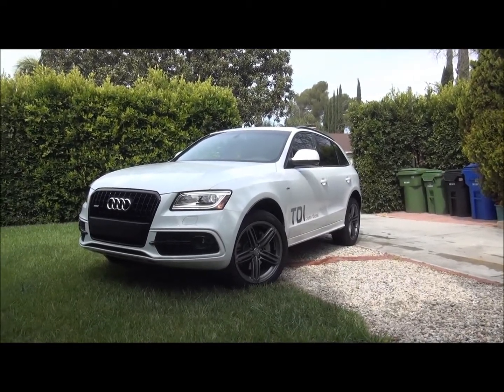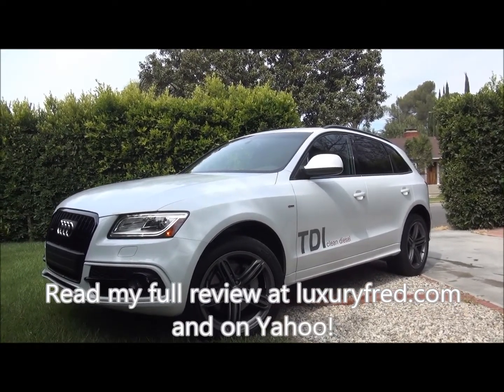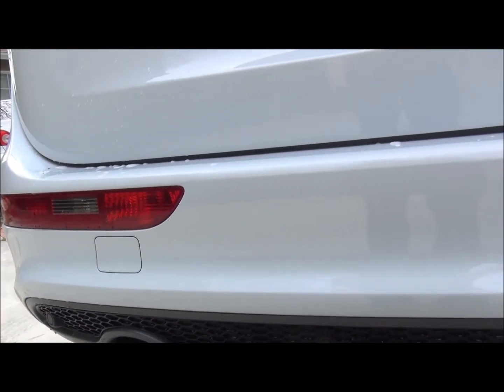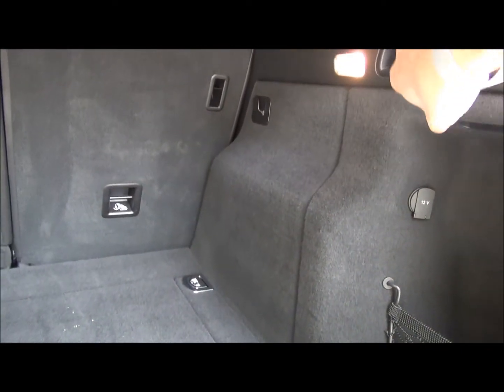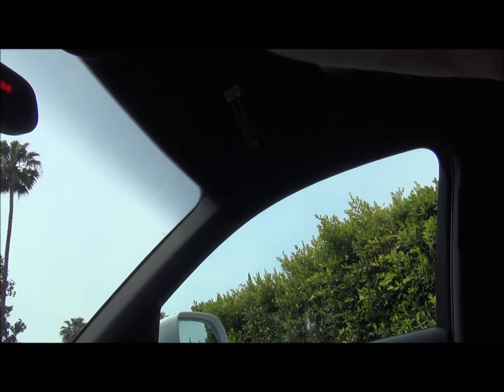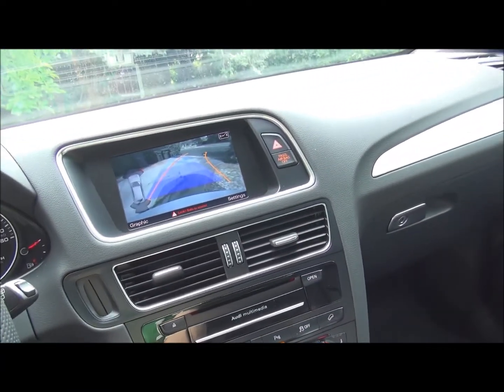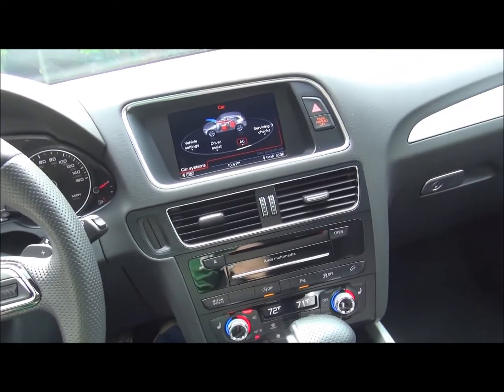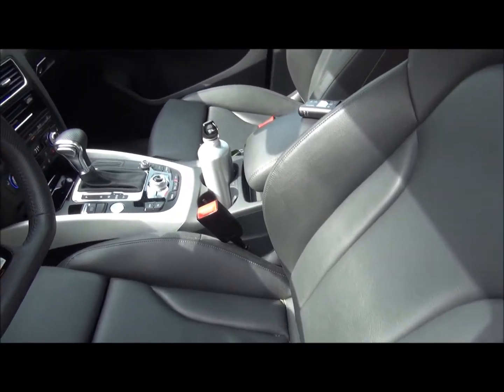2014 Audi Review - Q5 TDI Quattro Tiptronic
I spent a week with the Q5 TDI Tiptronic Quattro very cool SUV from Audi USA. With 20" rims, S-line styling and 428 lb ft of torque, it really moves. It's an SUV with paddle shifters and an F1-inspired steering wheel. It's fairly docile, but when you put it in Sport mode and crush the accelerator through the floor, it flies. I thrashed it up and down Coldwater Canyon and Mulholland and it was really amazing how powerful it was and how well it handled. It doesn't replace a sports car, but if you need the space of an SUV, it's a great option. I've driven the Porsche Cayenne and like this much better, at half the price.

The Audi TDI technology is great, 428 lb ft of torque yet 27 MPG for this luxury SUV. And TDI produces 20% less emissions than a gas engine.

Filmed with my Sony HDR-PJ650V Handycam